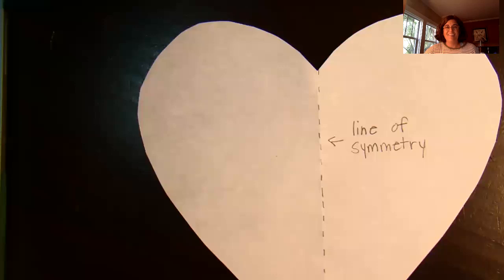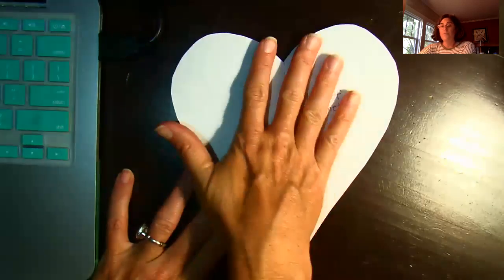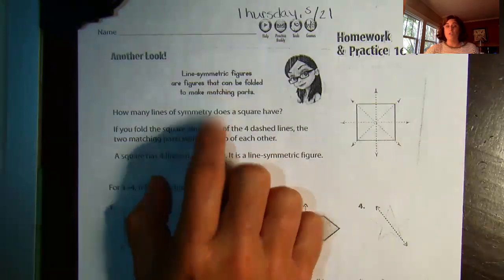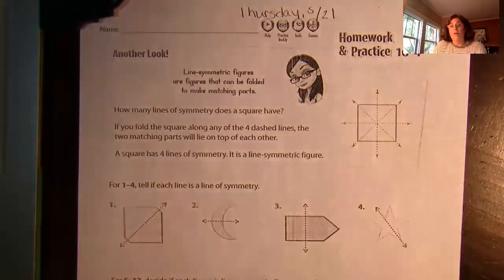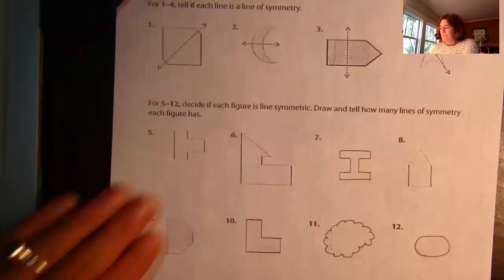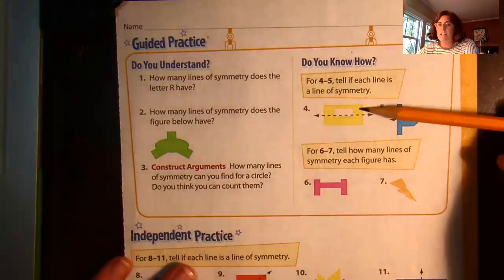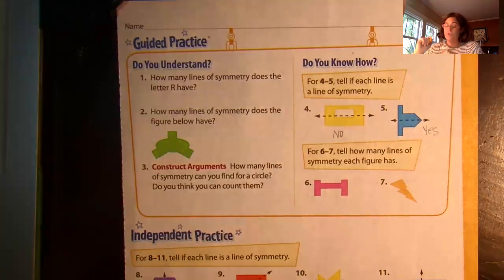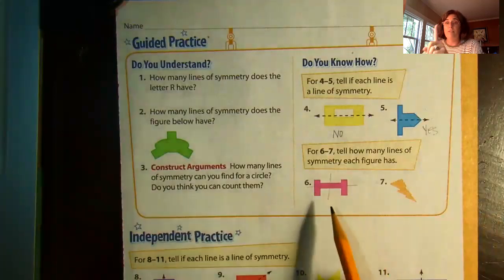16-4 Line Symmetry